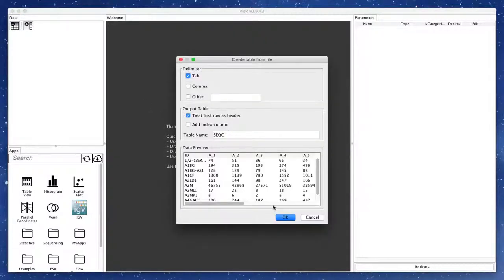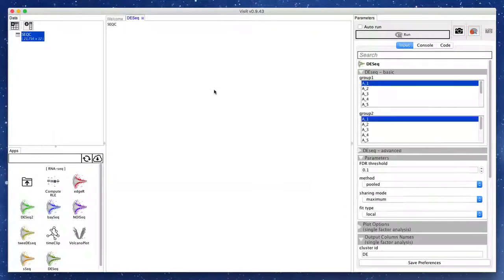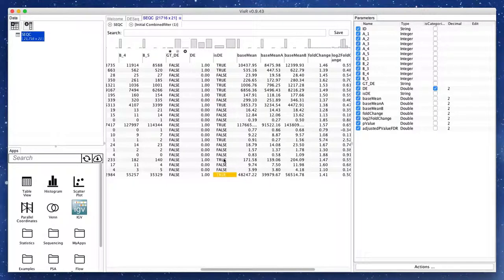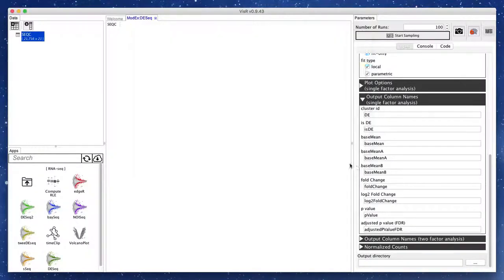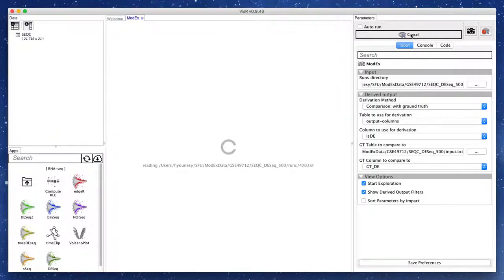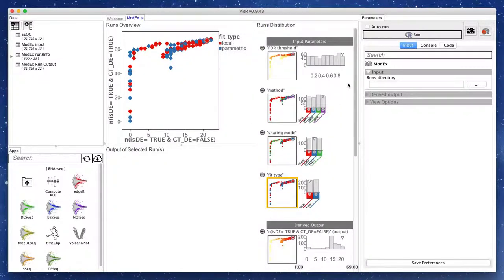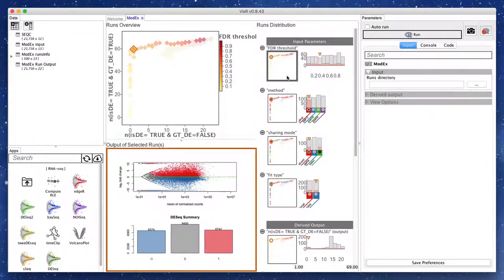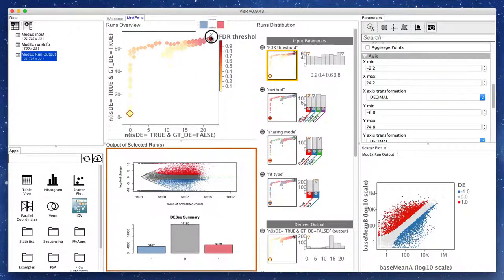Parameter Space Exploration Using ModEx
ModEx is a new system developed within the VisR framework and allows interactive parameter space exploration for the Apps in VisR. This video demonstrates using ModEx for parameter exploration of the DESeq app.